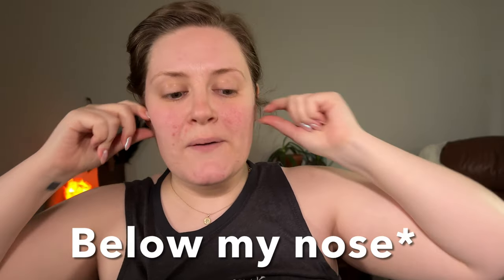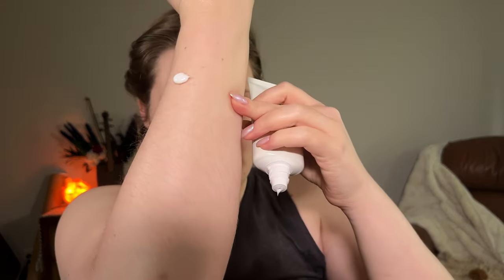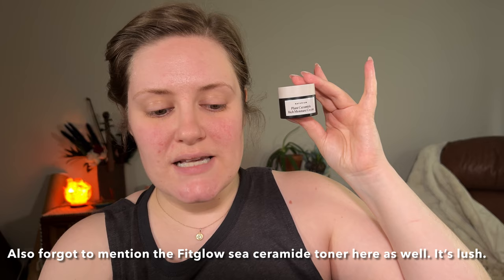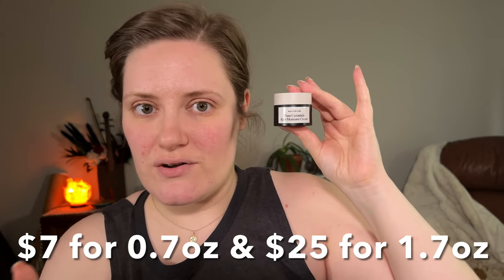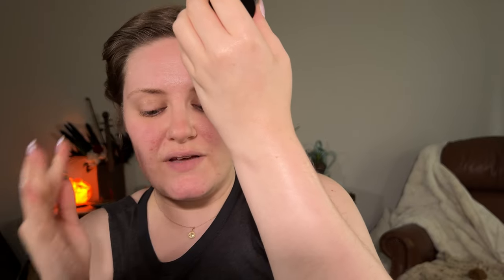SKINCARE | MY GO TO PRODUCTS FOR ANGRY SKIN (breakout, sensitized, or sensitive acne prone skin)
Howdy! Sharing some of my favorite products and ingredients to use when you're skin is angry--hope this helps some of you (esp Erica!! :))

PRODUCTS MENTIONED
Vanicream Gentle Facial Wash
Beauty Pie Japanfusion Pure Transforming Cleanser
Peach Slices Snail Rescue Intensive Wash Off Mask
Peach Slices Snail Rescue Toner
Peach Slices Snail Rescue Serum
COSRX 96 Advanced Snail Mucin Power Essence
Tower28 SOS Intensive Rescue Serum
Tower28 SOS Spray
Phytosurgence Sea Submerge Hydrating Facial Serum
Phytosurgence Verdant Forcefield Restorative Moisturizer
Belif Aqua Bomb Hydrating Toner
Belif Hungarian Water Essence
Belif True Cream Aqua Bomb
Belif True Cream Moisturizing Bomb
Belif True Cream Moisturizing Eye Bomb
Beauty Pie Super Healthy Skin Daily Moisture Lotion
Beauty Pie Happy Face Extreme Relief Cica Moisture Cream
Naturium Plant Ceramide Rich Moisture Cream
Beauty Pie Pure Ceramide Elastic Eye Serum
Indeed Labs 10Balm
Fitglow Beauty Sea Ceramid Toning Mist

Tank top: Nordstrom Sale (still available) Spiritual Gangster
Necklace: Stone & Strand

*All items mentioned and worn have been purchased by me and only me*

Beautypie
First month free and a 10% coupon for me! (Am I a poet? Lol)